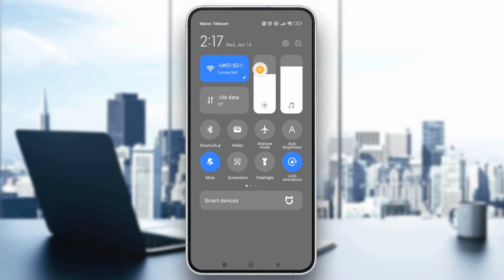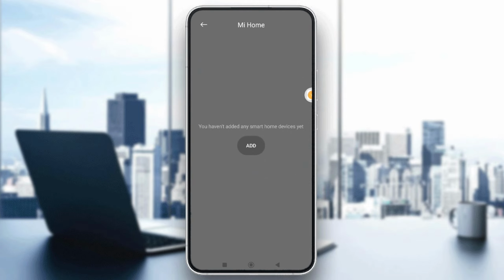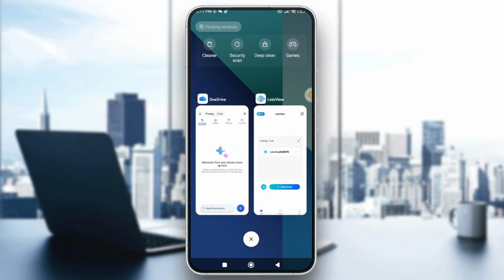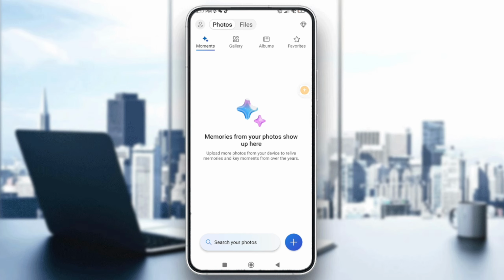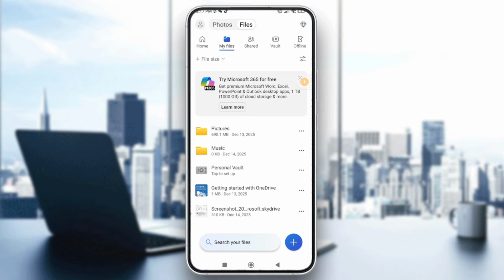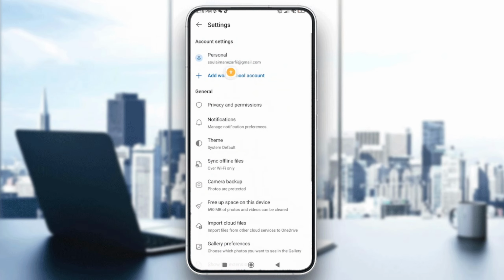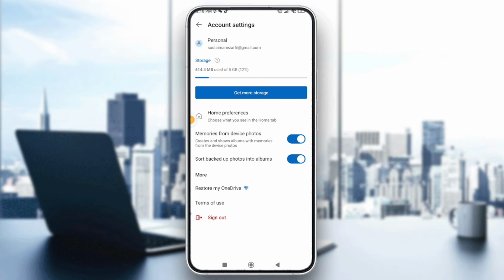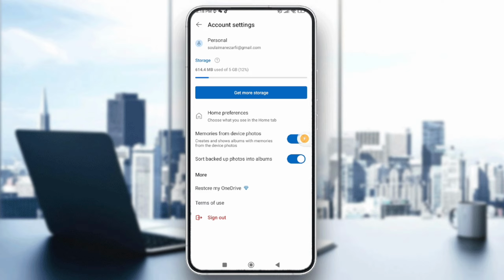How To Fix “Sync Error” In OneDrive App ! Tutorial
Today we talk about fix “sync error” in onedrive app,onedrive sync issues,onedrive not syncing,fix onedrive sync issues,onedrive sync error